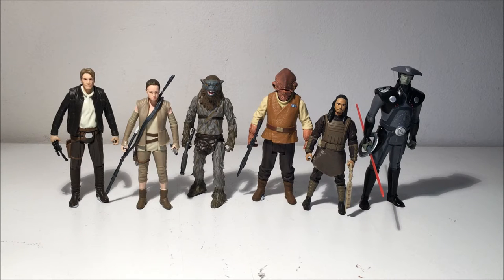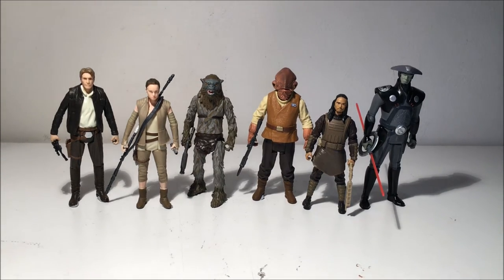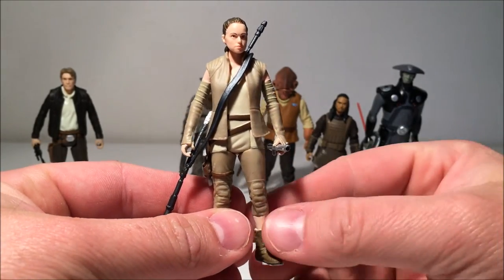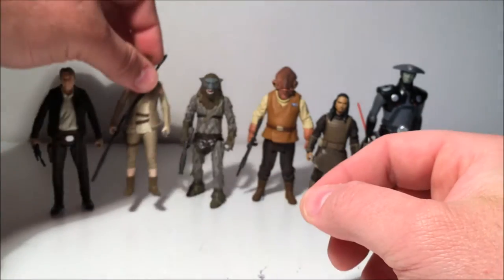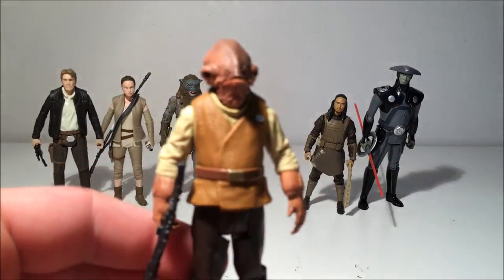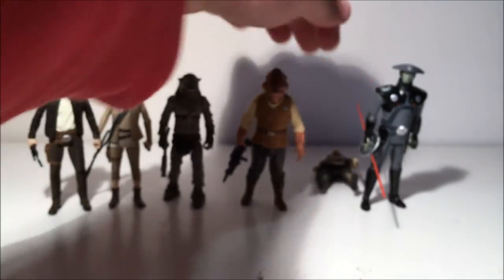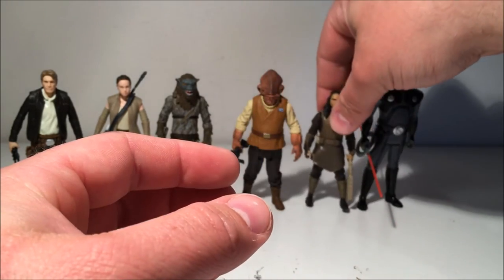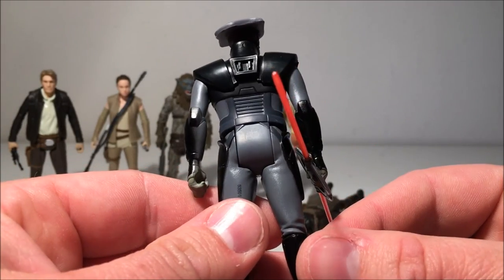The Force Awakens; Wave 3 Figures (Jungle & Space)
Here's part 1 (of 2) of the 3.75" Force Awakens action figures from the Jungle and Space assortments of wave 3.

Snow and Desert figures in the next video :D